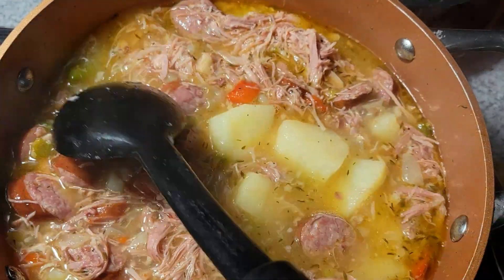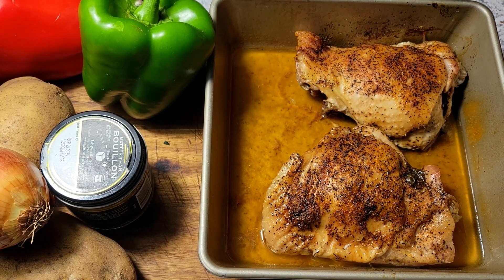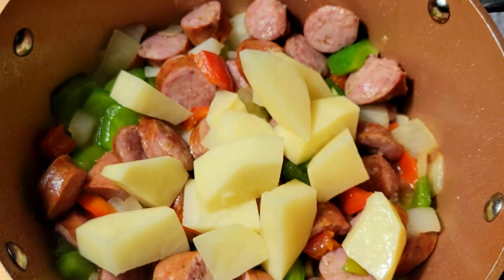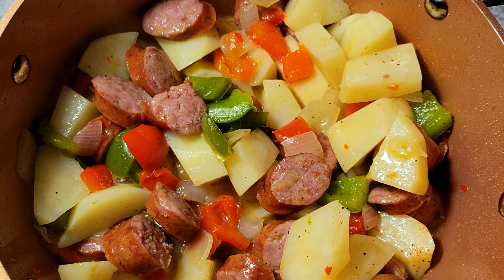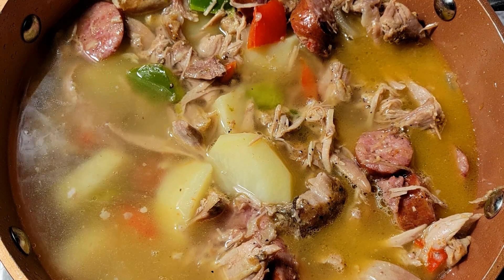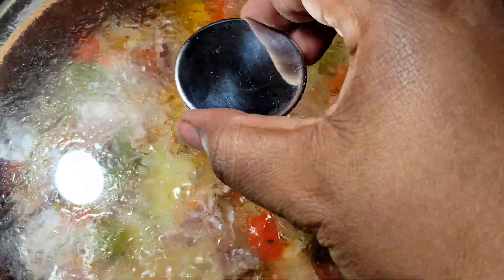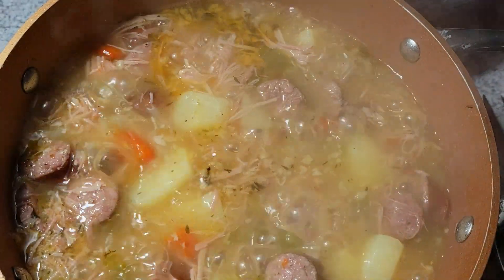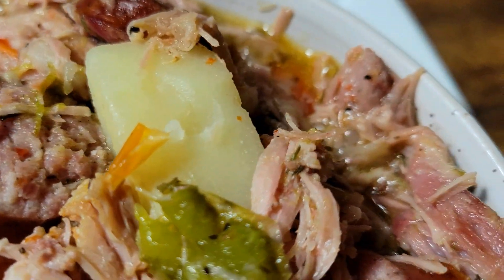Turkey & Sausage Stew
Ingredients;

2 Turkey Thighs
2 - 4 Sausage Links
1 Medium Onion
Half of a large Green Bell Pepper
Half of a large Red Bell Pepper
2 Medium White Potatoes
Seasonings of Choice (To Taste)

Directions

1.